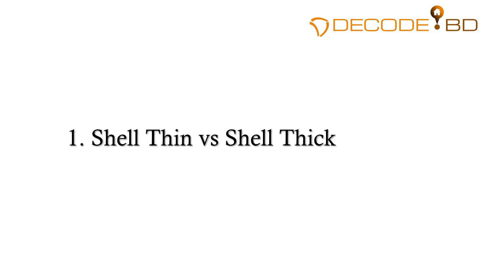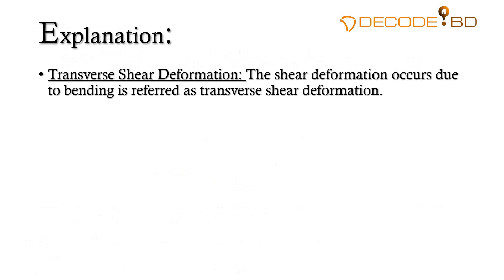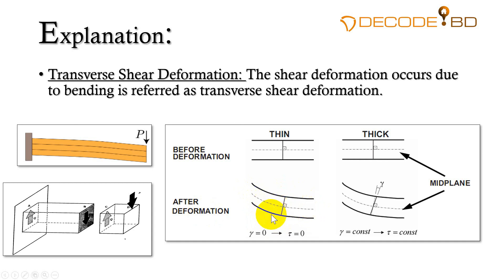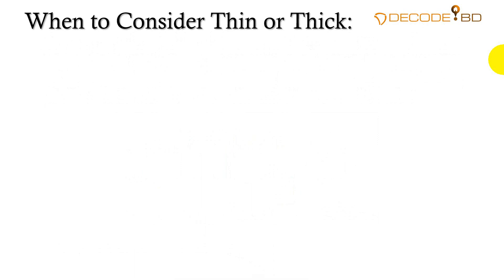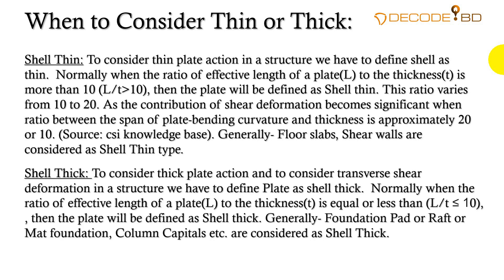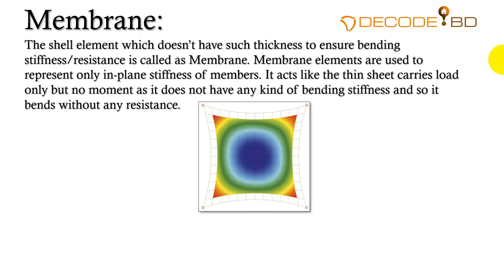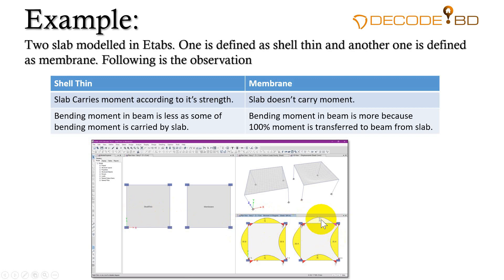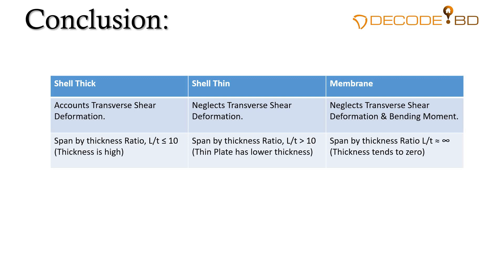Difference Between Shell Thick, Shell Thin & Membrane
Watch Difference Between Shell Thick, Shell Thin & Membrane.